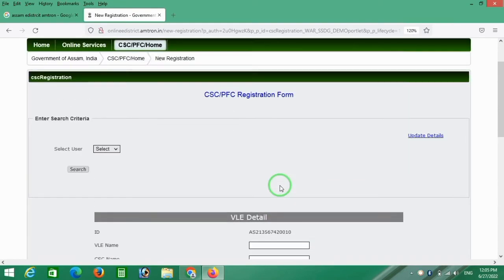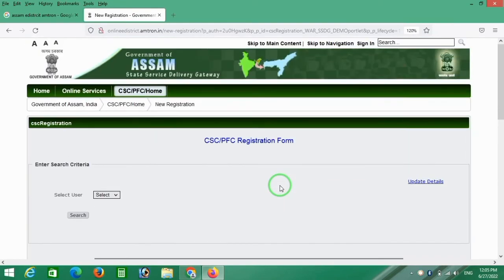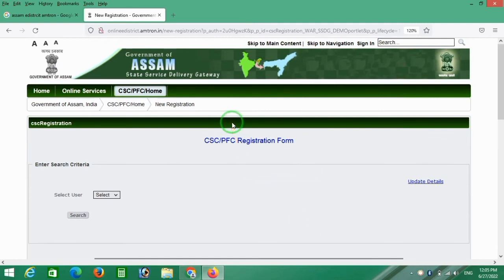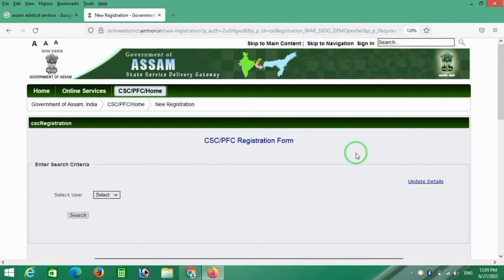How to check CSC ID Mapped in E-district assam // CSC Maping status check assam // CSC assam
CSC Maping assam // CSC Maping status cheek assam // CSC assam // ho to cheek CSC I'd assam //

cscid cheek assam
csc Assamese